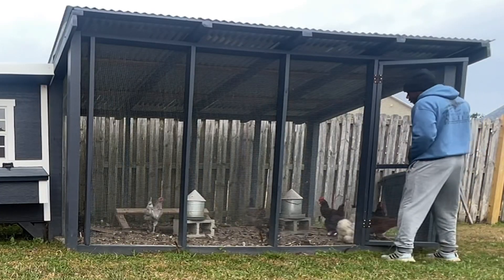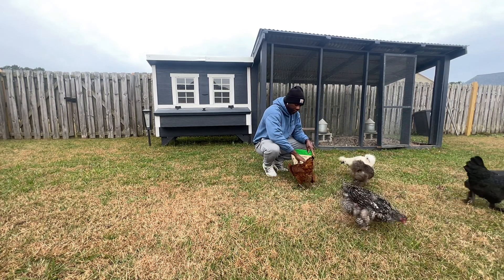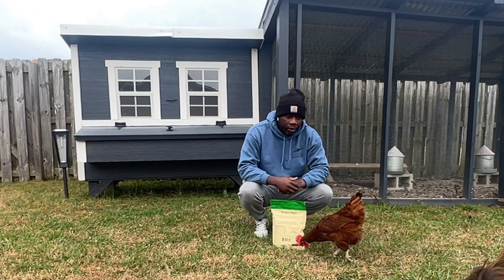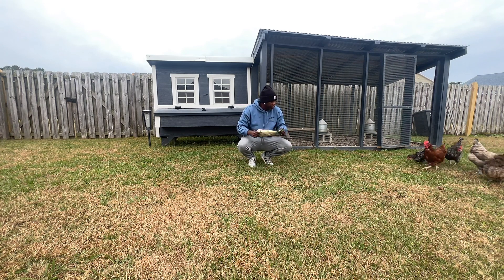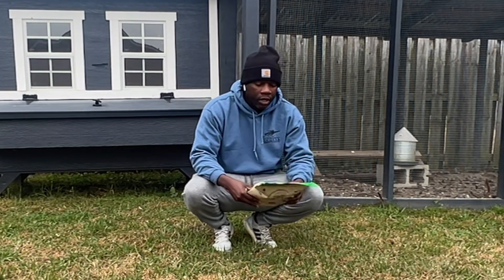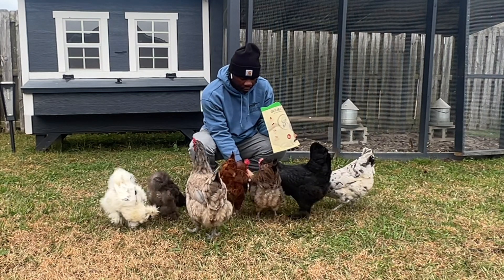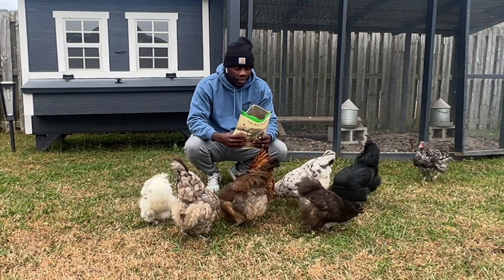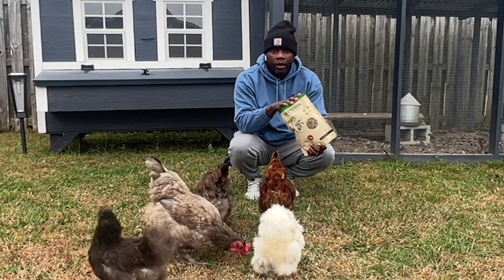My Chickens Love Black Soldier Fly Larvae | Healthy and Eco-Friendly (GrubTerra)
I received my package of black soldier fly larvae from GrubTerra in the mail, and I couldn't wait to unbox it with my chickens!  Join me as I share the excitement with my chickens. Did you know that grub worms are a vital and nutritious component of a chicken's diet? What makes GrubTerra stand out is its commitment to sustainability – for every pound of black soldier fly larvae sold, 20 pounds of food waste is diverted from landfills.

If you're on the lookout for a nutritious treat that also contributes to a greener planet, consider giving GrubTerra a shot.